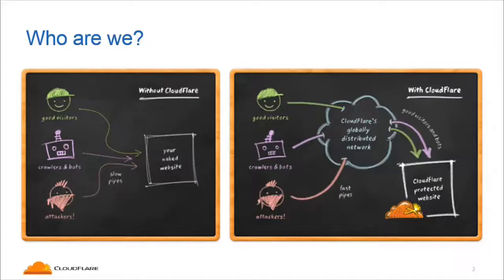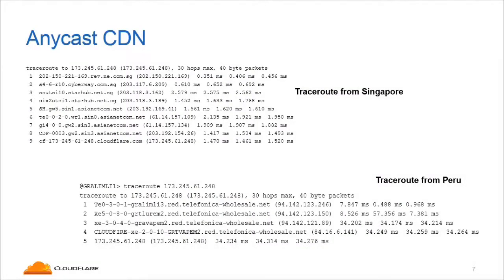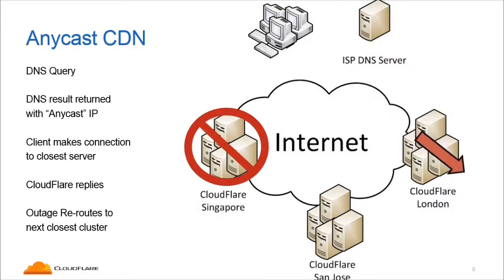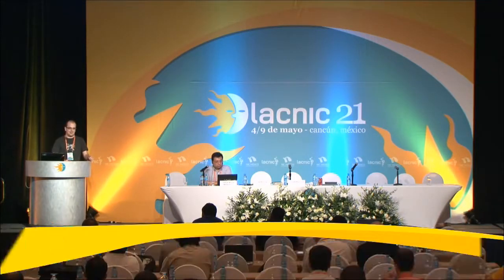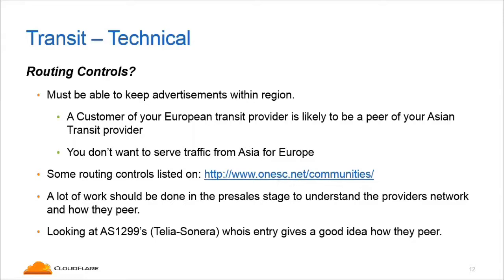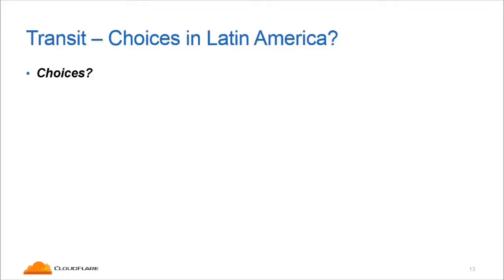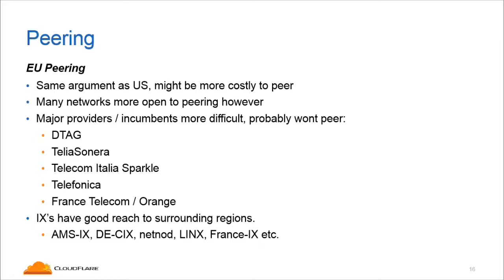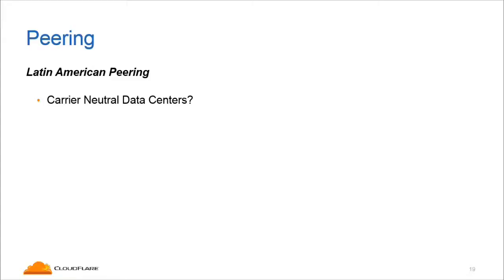LACNIC21 - Anycast Routing within the LACNIC Region - Tom Paseka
LACNIC21 Presentation- Tom Paseka, CloudFlare. Anycast Routing within the LACNIC Region.